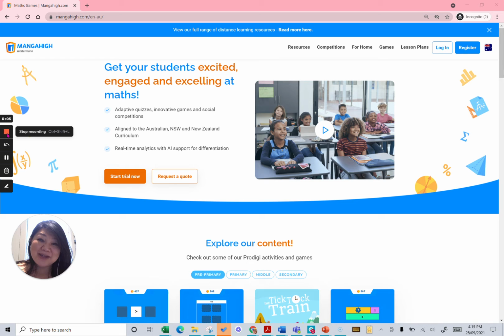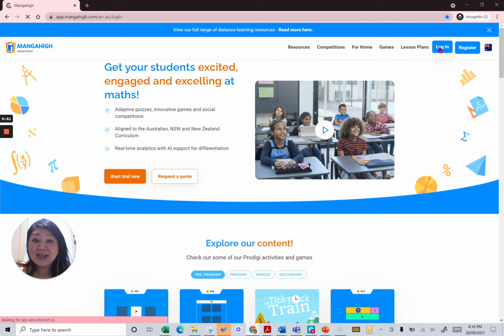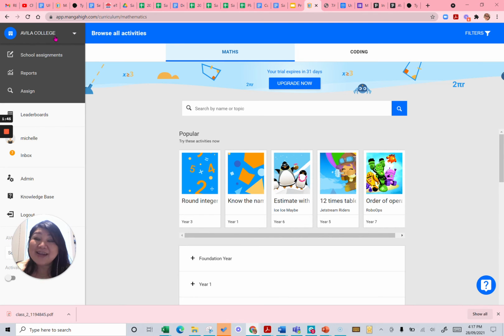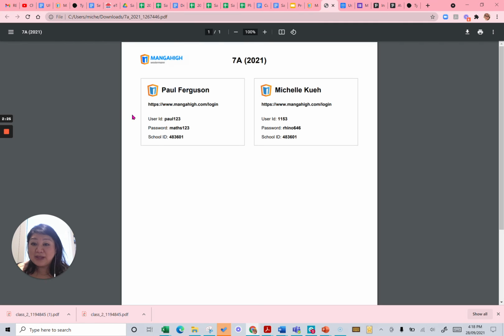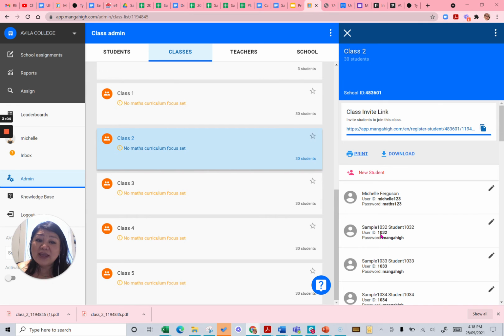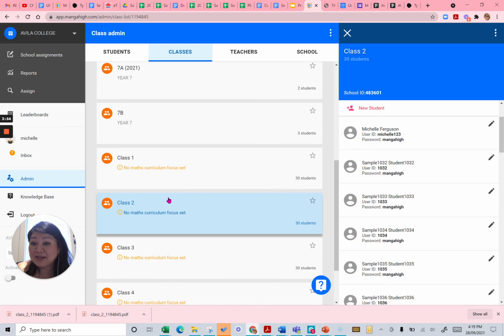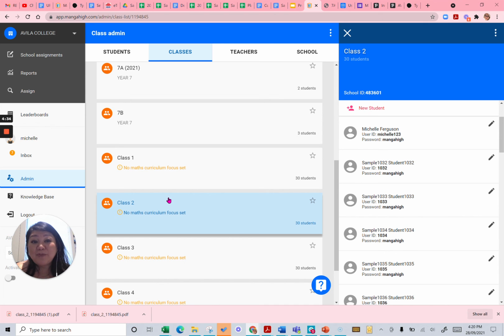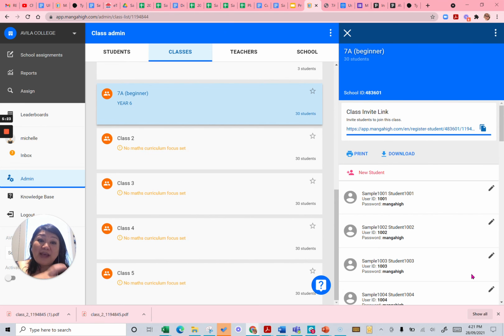Mangahigh Teacher Course - Beginner Part 1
Section 1: Learn how to 1) Login to your Mangahigh Teacher Account, 2) How to download and modify your student logins, 3) Set a curriculum focus for your class